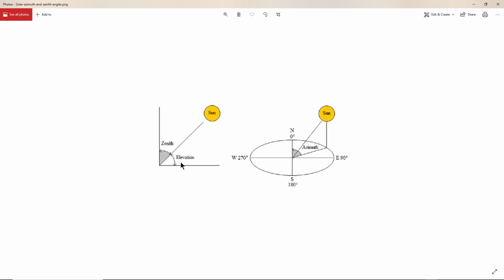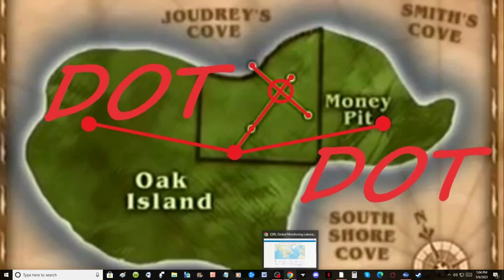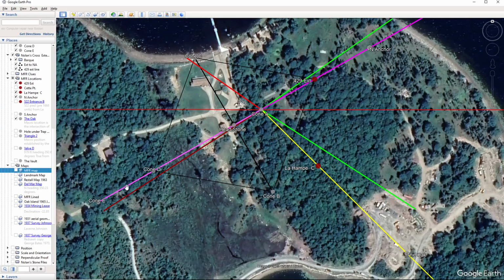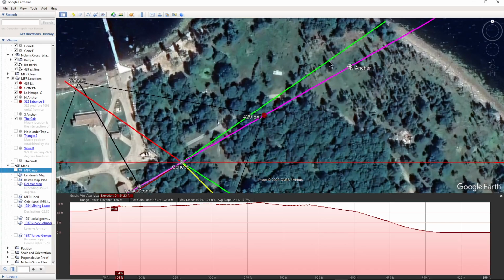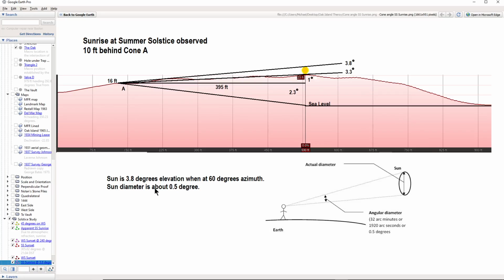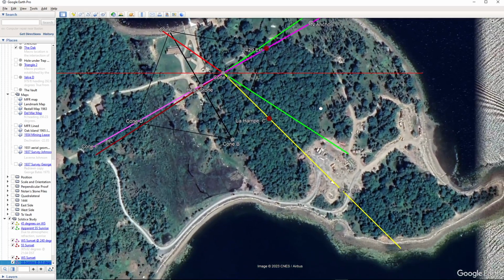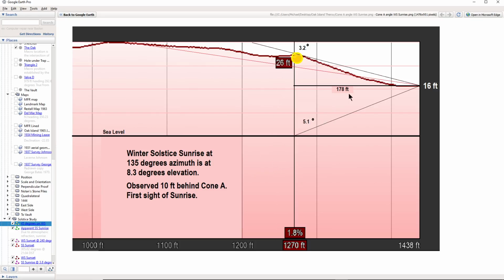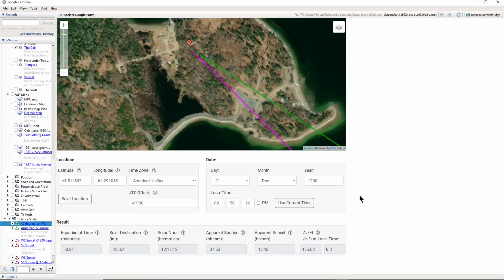Oak Island: Summer and Winter Solstice Alignments AMAZING!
I discuss the Summer and Winter Solstice alignments and find they are specific to Nolans Cross and another amazing connection to La Formule and Zenas map.